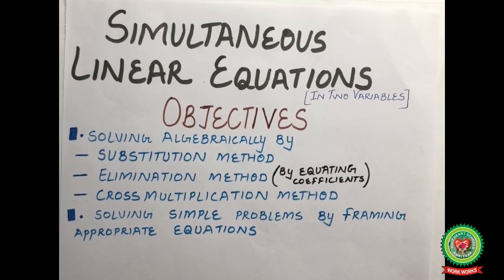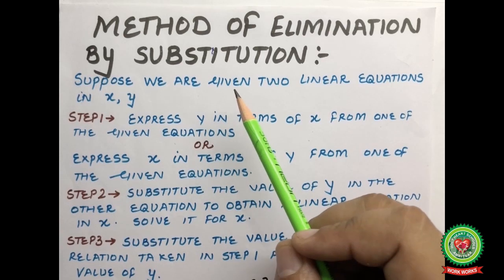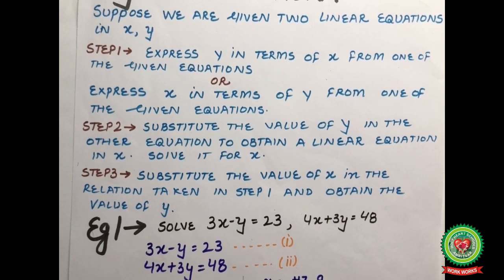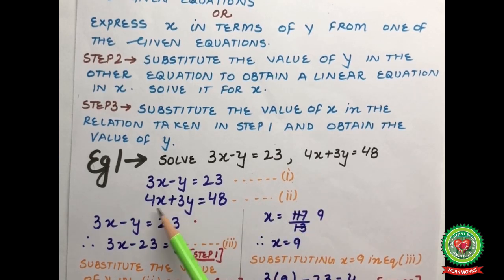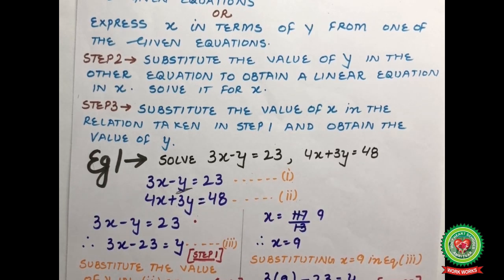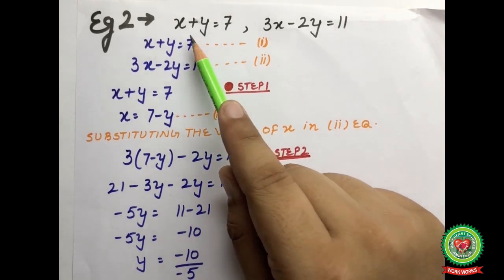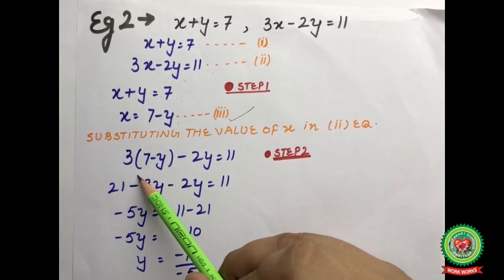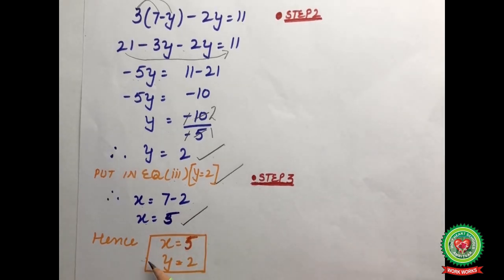Simultaneous Linear Equations Substitution Class 8 Maths Holy Heart Schools 24 June 2020